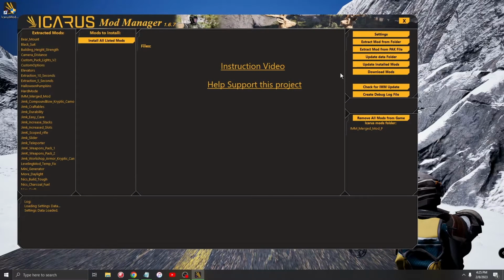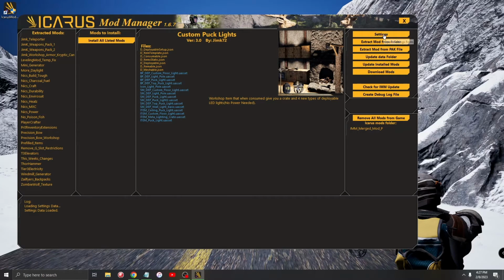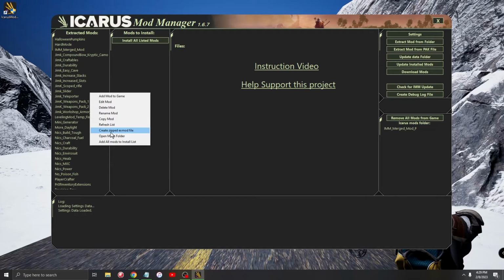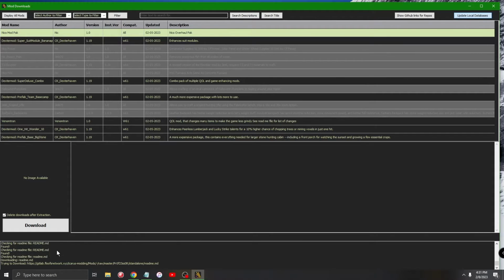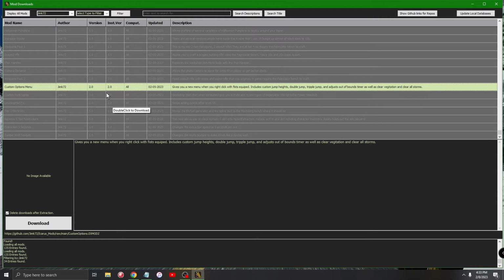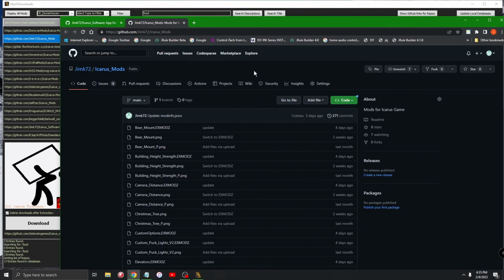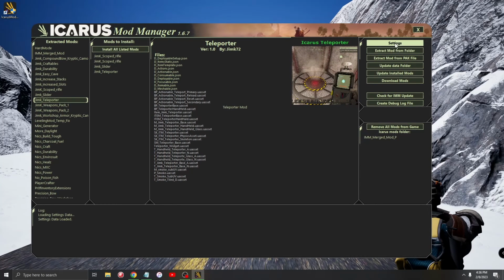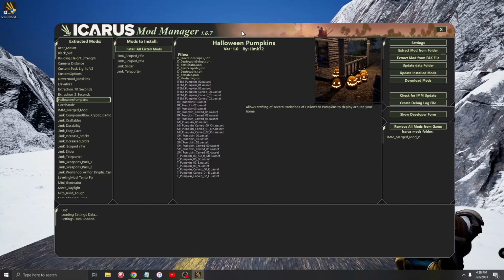Icarus Mod Manager Update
Huge Update! Version 1.6.7 many new features including online database with 130+ mods available! Working with  Donovan(Daedalus) from our Discord we set up a database with over 130+ mods for Icarus. The database is accessible inside Icarus Mod Manager and allows you to easily install any on the mods available with a few clicks.

If you are downloading for the first time make sure you download the Full version not the patch! Once the full version is installed just click the Check for IMM update to update to latest version.